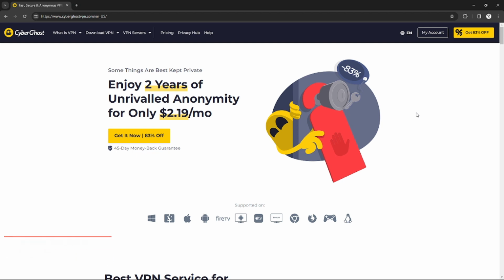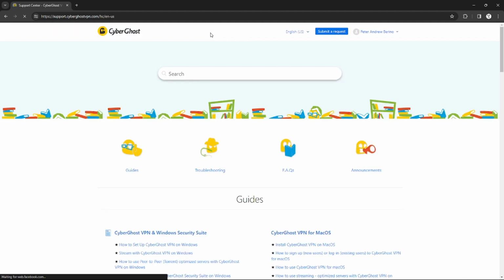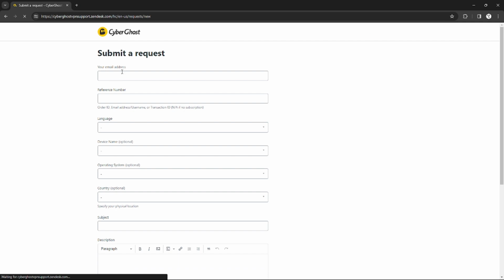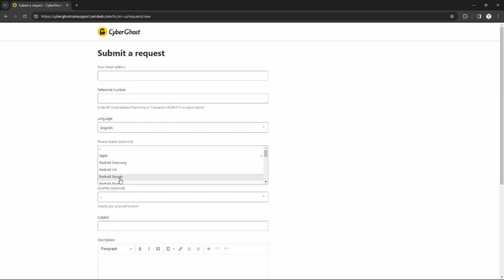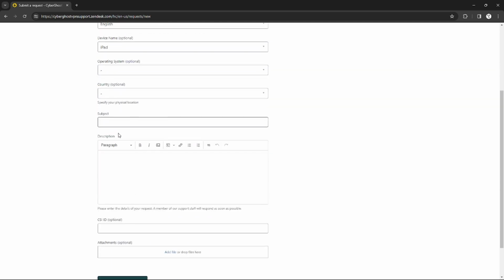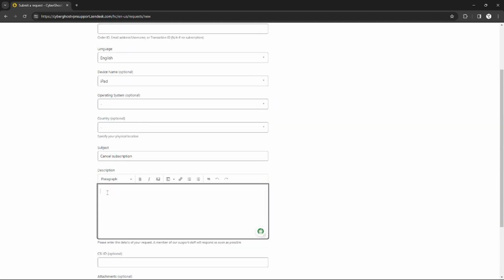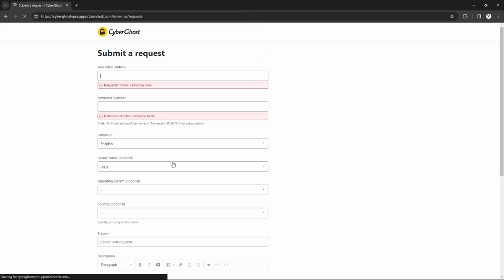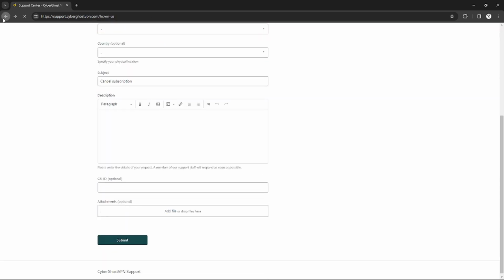How to Cancel Cyberghost Subscription (2025) Quick and Easy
In this video we have shown how to cancel cyberghost vpn subscription